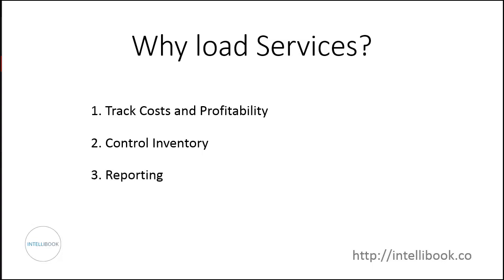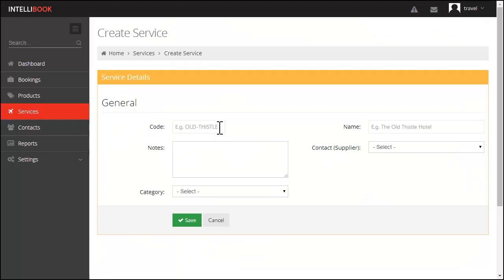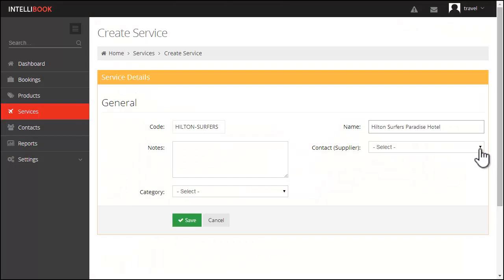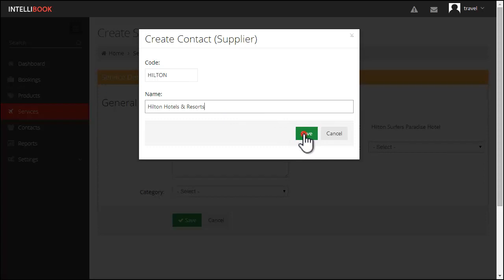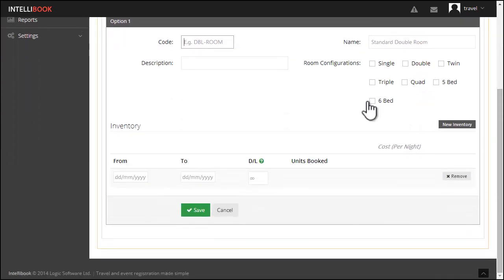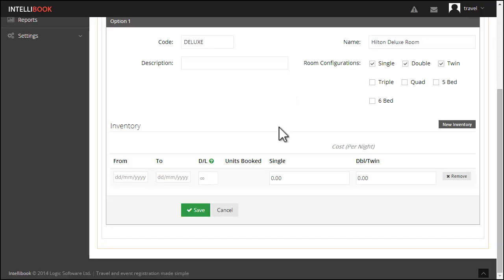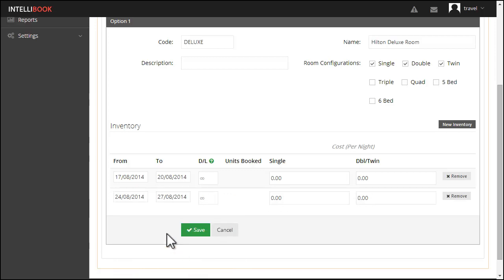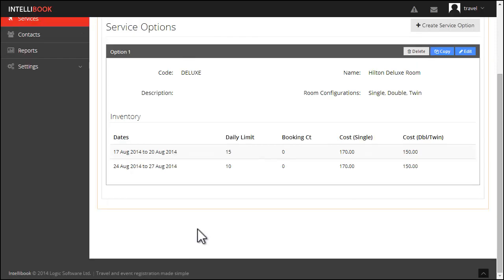Intellibook - Setting Up Services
This video demonstrates how to set up a Service and Service Options in Intellibook